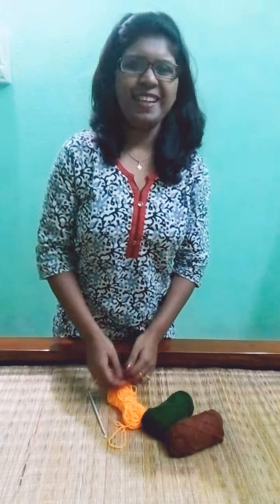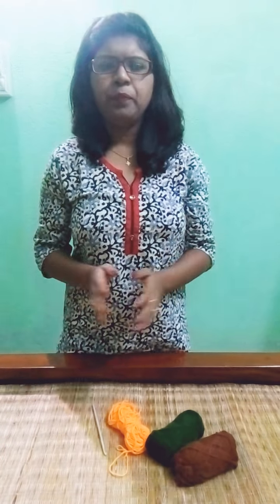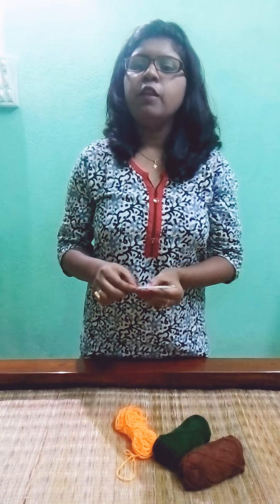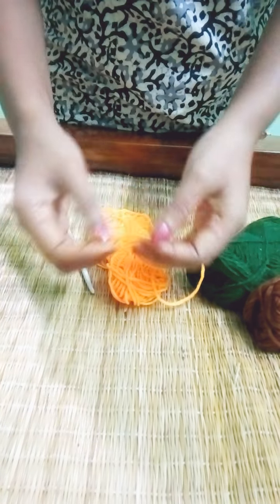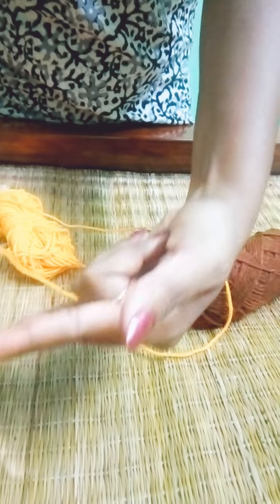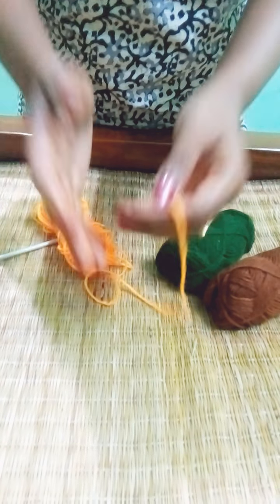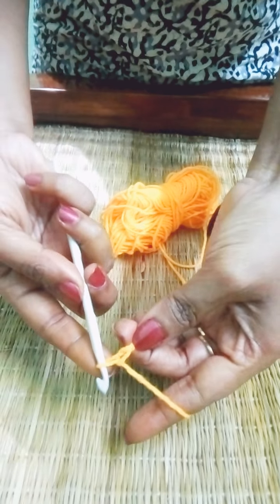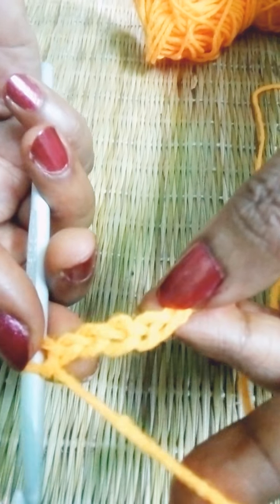beginners chrochet basic chain tutorial.